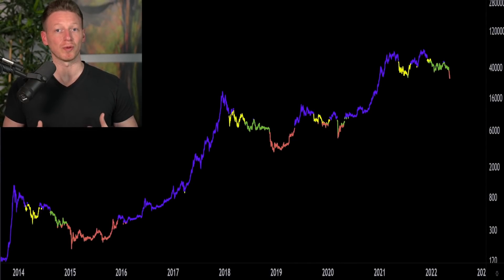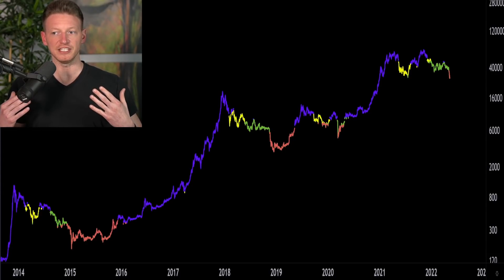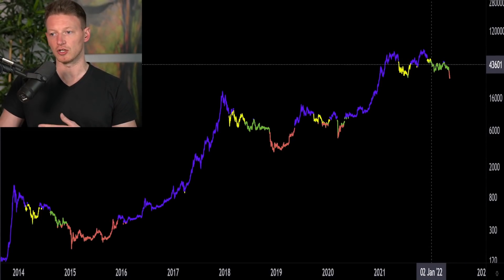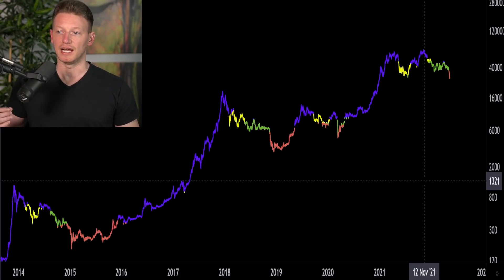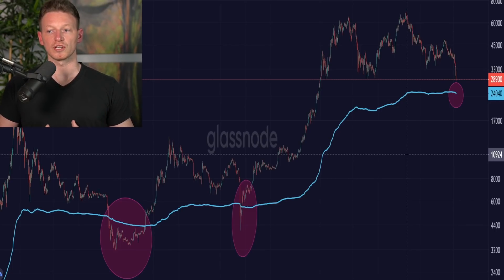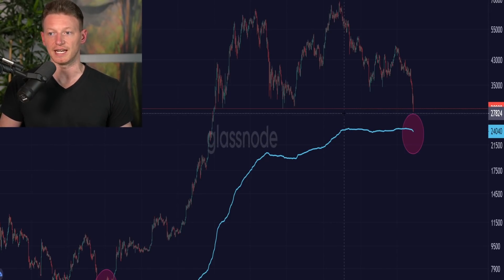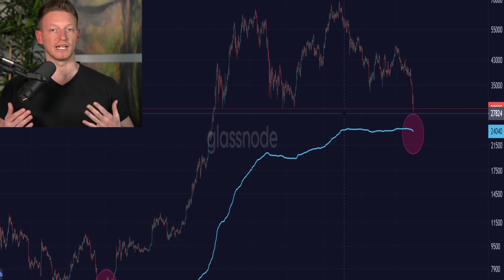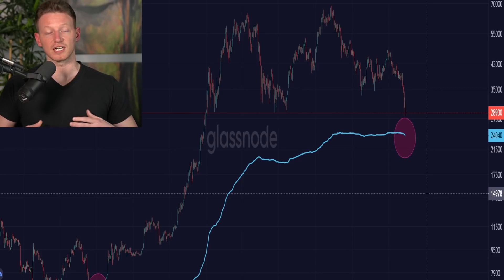Bitcoin Epic Crash! Was That the Bottom?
The cryptocurrency market just experienced an epic level crash, in this video we look at a price analysis of the Bitcoin market. We ask the question, will the crypto market continue to dump or will we see a huge market recovery? BTC has recently crashed below one of it's most important price levels and this leaves the entire market in an extremely vulnerable position. This is threatening to take us to much lower lows in this bear market.